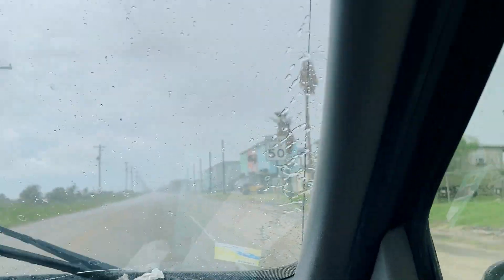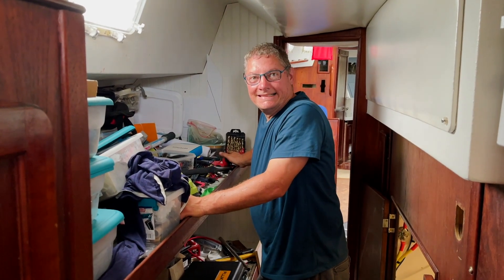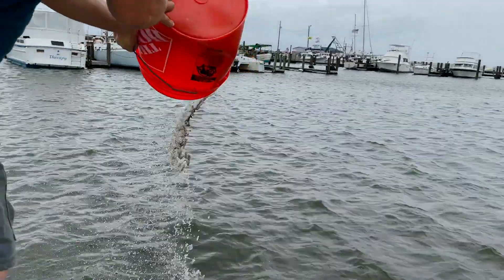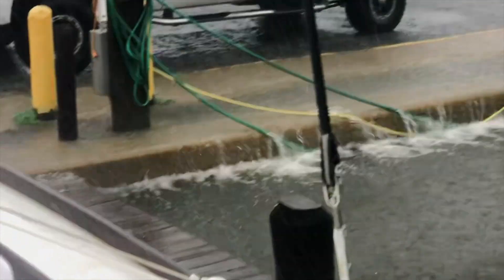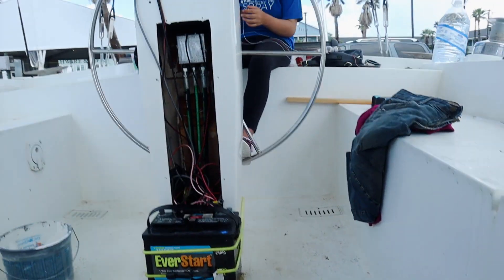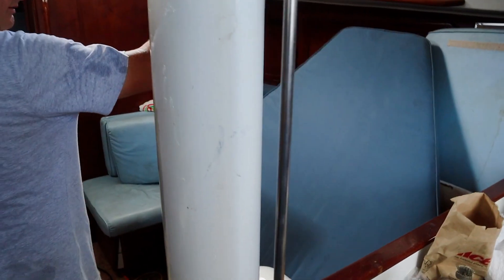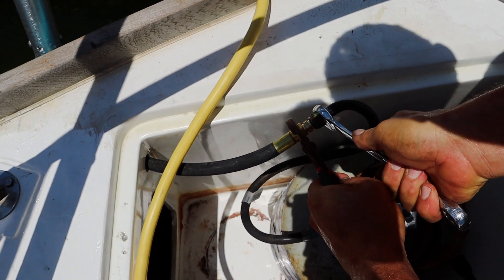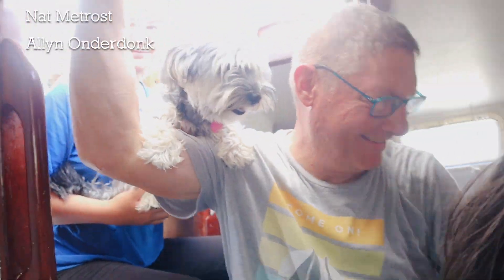The Most DANGEROUS Part of Our Boat | ep. 173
We remove and replace the propane line on our sailboat. Figuring out how to best protect the new propane line after it's installation took a little creativity and extra work but in the end - we were able to test our stove and see if it worked!

We make a trip to explore the Matagorda area. We visited the Colorado Locks and the nearby marina and then checked out the beach.

If you came here looking for our Amazon links, you're a special kind of awesome human. Thanks for checking them out!

PRODUCTS WE USE & LOVE: